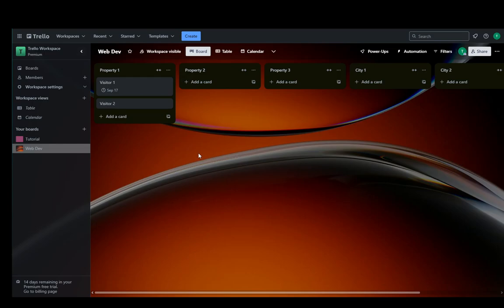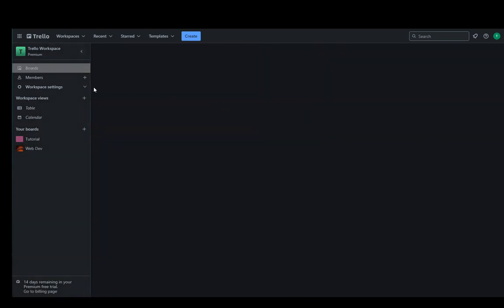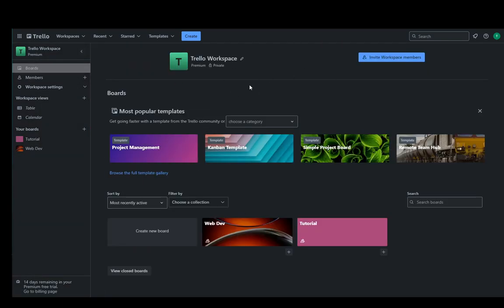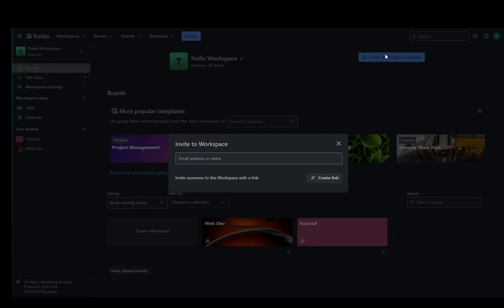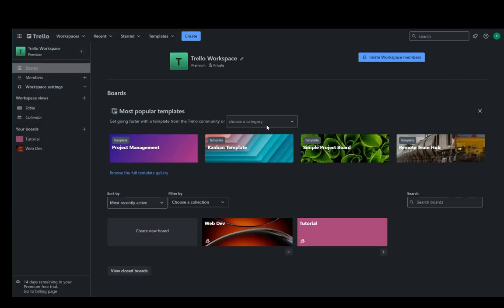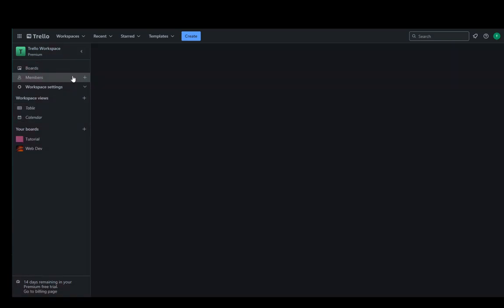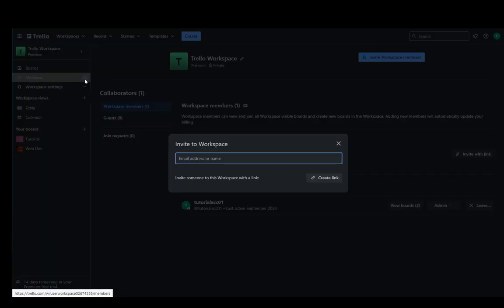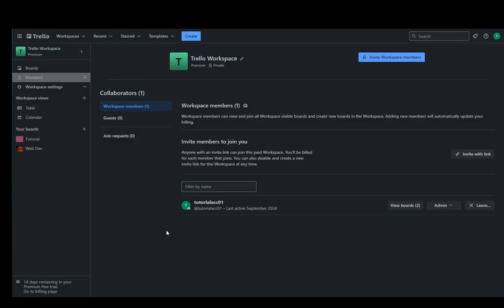How To Add Team Member In Trello Tutorial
Today we talk about add team member in trello,trello tutorial,trello invite user to board,adding users to my trello board,how to add team members on trello